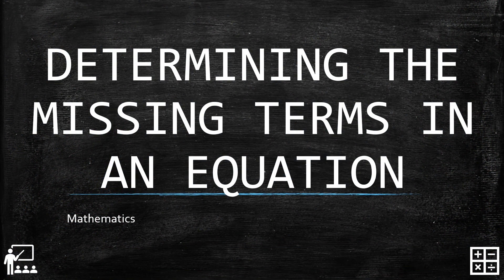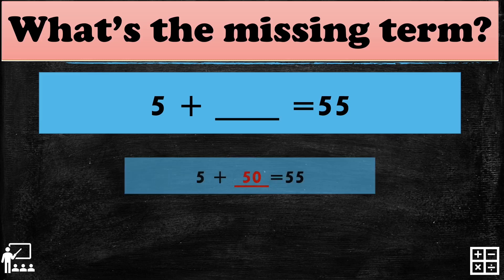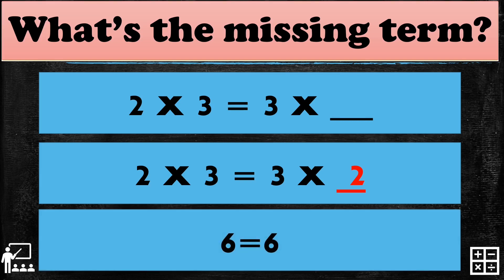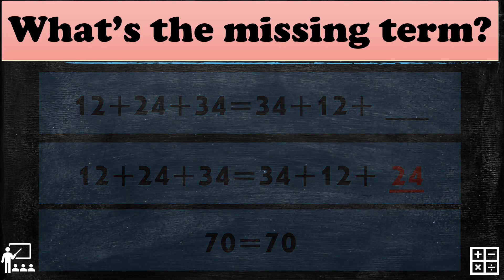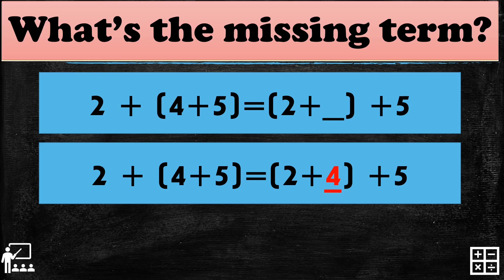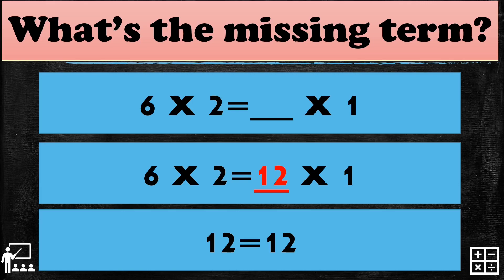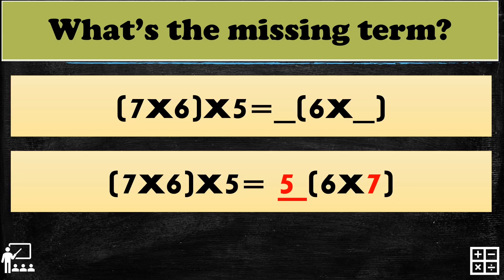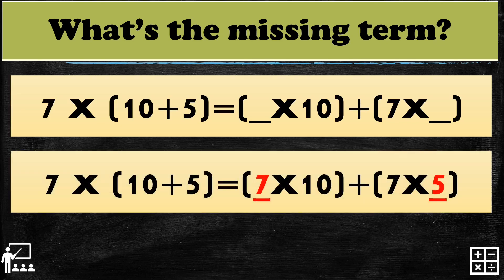DETERMINE THE MISSING TERMS IN AN EQUATION | Mathematics Grade 4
Determining the missing term in an equation by looking it either forward or backward, Using of GMDAS and Review the process/es.